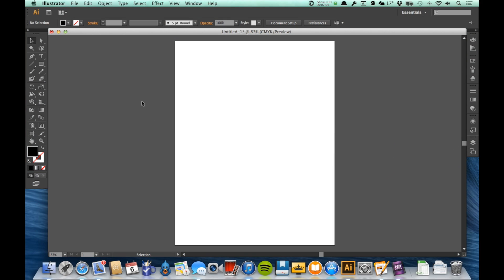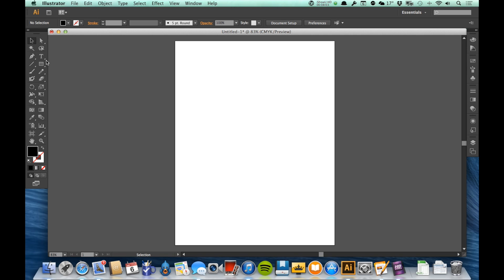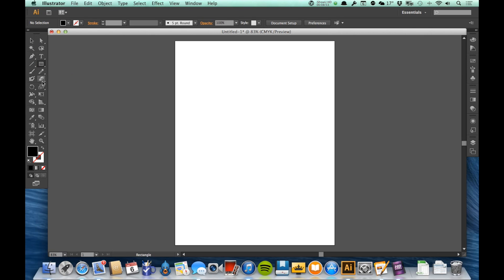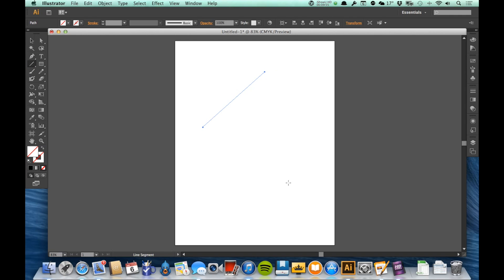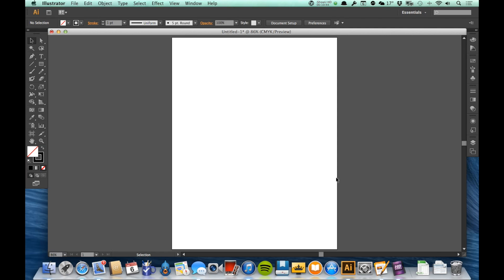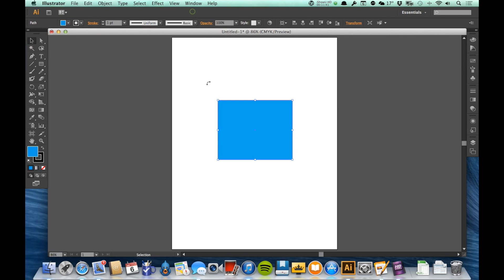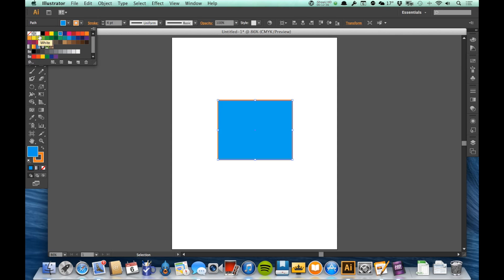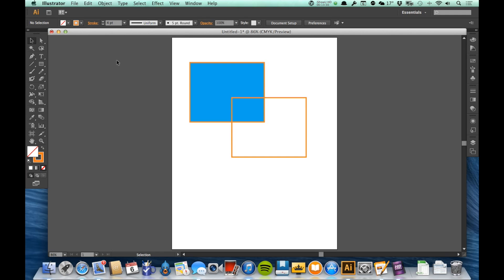DES103 Video 4: Illustrator Interface & Basics 2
This video is about Video 4: Illustrator Interface & Basics 2